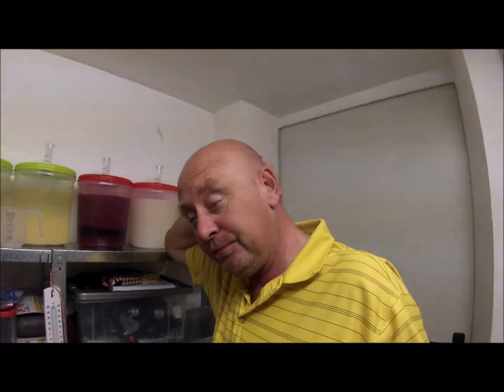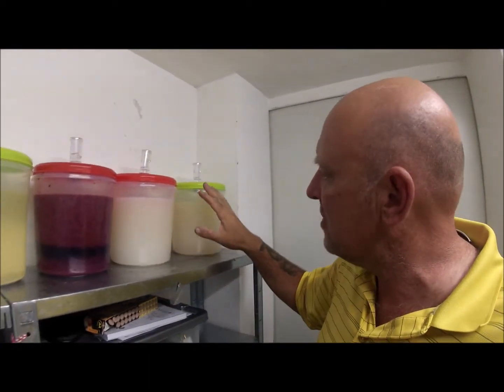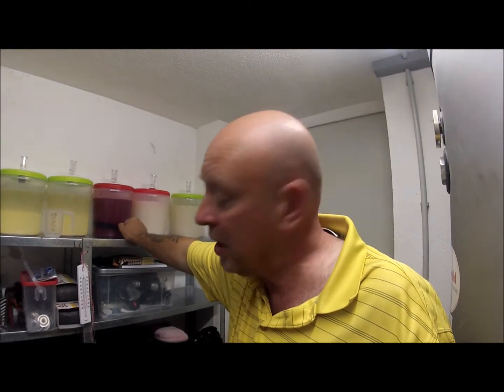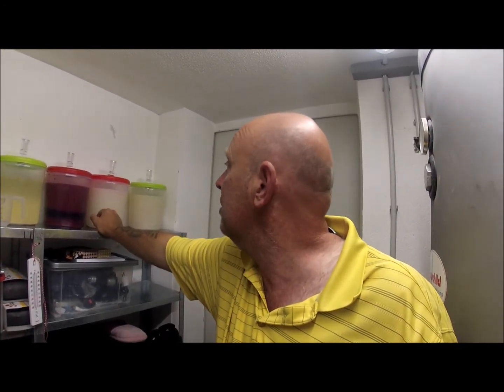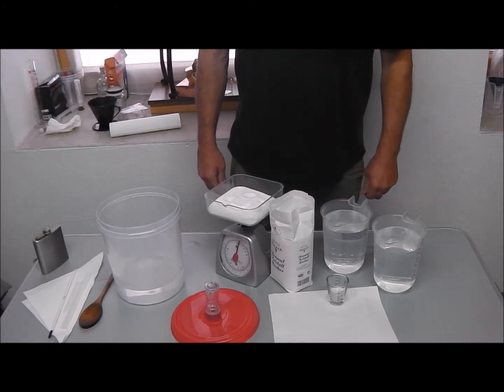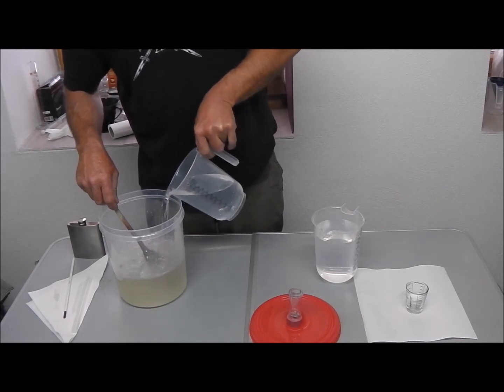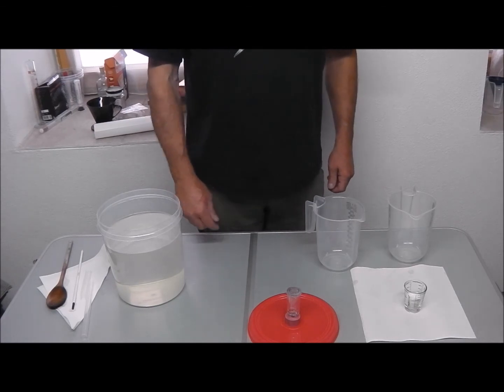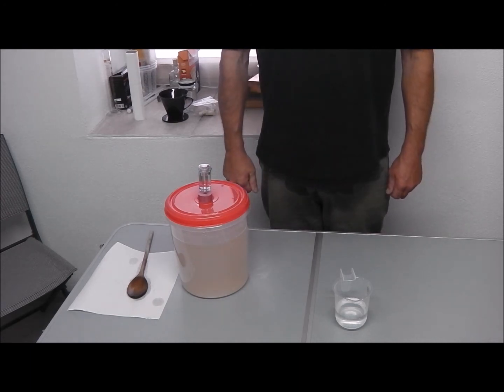HBW #002 Down in the Brew room at Midnight . . .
HBW#002, after the shaky start last week, this week we take a look at the brew room and just what mashes we have bubbling away.

After a brief waffle and listening to Martin talk shit your then on to the real business of making a sugar water mix wacky style.

Sorry we did not get any reviews out this week, but we will try and fit 1 in this week, just been very busy for the past few days.

Cheers Wackyschnapps brother out. . . .